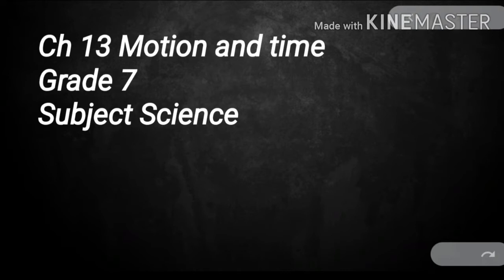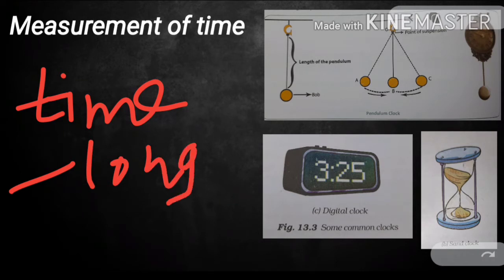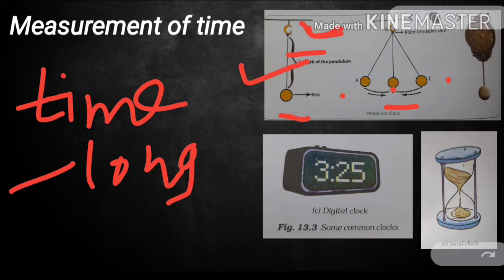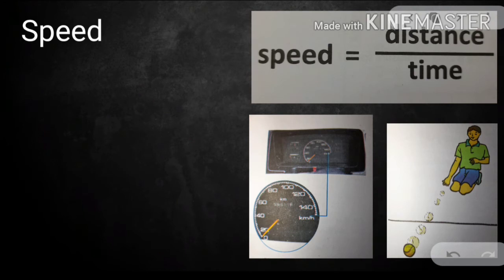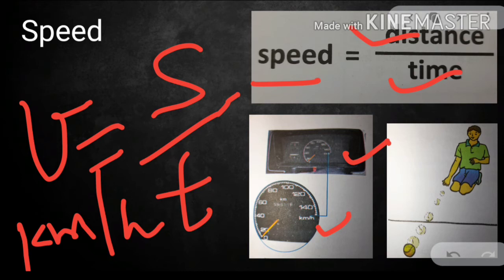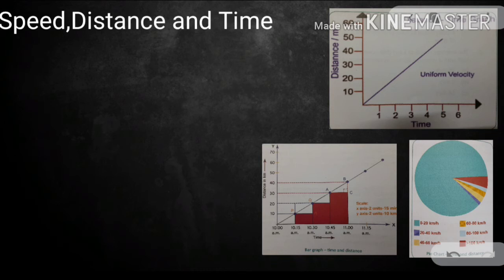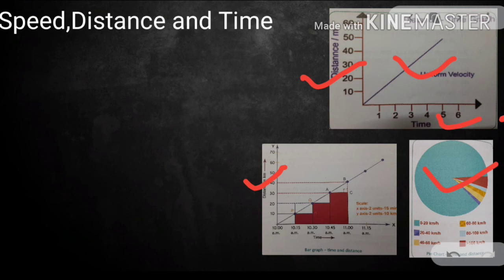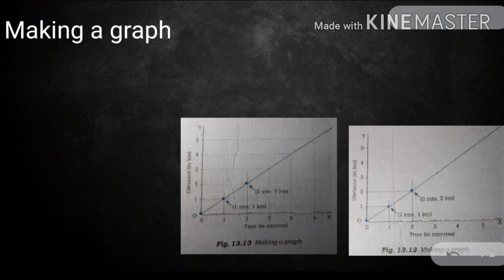Chapter 13 Motion and Time Grade 7 ( Science)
This video will be helpful to understand the Chapter 13 Motion and Time (NCERT)